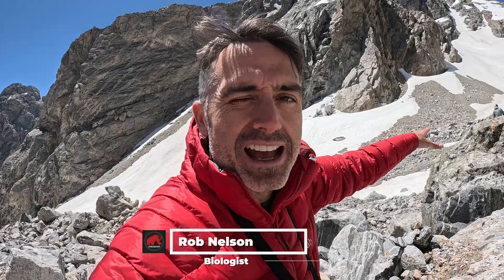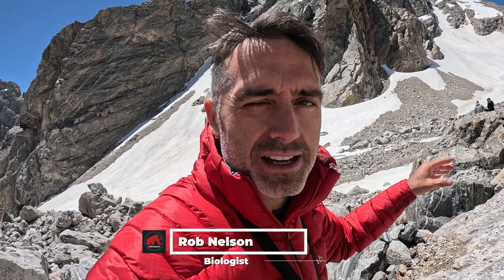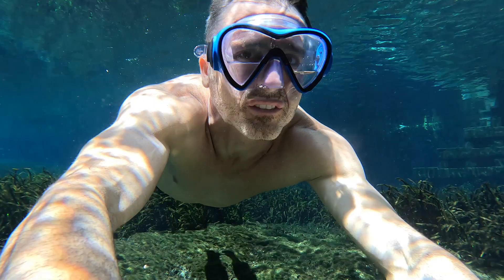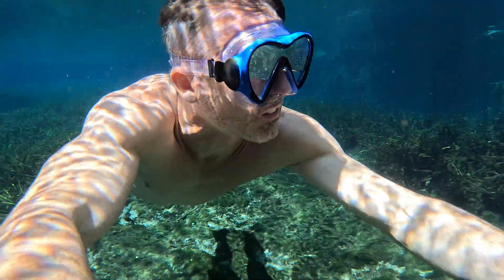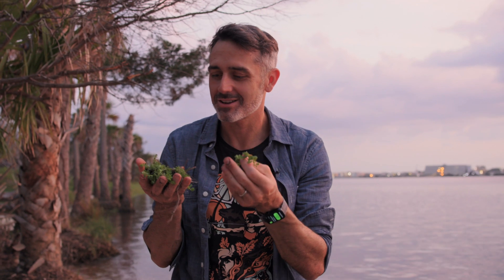An Overview of Bacopa monnieri - The Plant and the Research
Bacopa monnieri, often referred to as Brahmi, is an herb commonly used in Ayurvedic medicine. Here's an overview of its health benefits based on scientific research and traditional uses:

Cognitive Enhancement:
Memory Improvement: Bacopa is most famous for its potential to enhance memory formation and retention. Studies suggest it might improve certain memory parameters in healthy individuals and those with cognitive impairment.

Attention and Learning: There is evidence suggesting Bacopa can help improve attention span, cognitive processing speed, and learning rate.
Anxiety and Stress Reduction:
Anti-Anxiety Effects: Research indicates Bacopa might reduce anxiety levels, which could be beneficial for people dealing with anxiety disorders. It's believed to work by modulating the levels of serotonin and other neurotransmitters.

Neuroprotection:
Antioxidant Properties: Bacopa contains compounds like bacosides, which have antioxidant effects. These can protect brain cells from oxidative stress, potentially reducing the risk or progression of neurodegenerative diseases like Alzheimer's.

Mood Enhancement:
While not as extensively studied, there are suggestions that Bacopa might have mood-elevating properties, possibly due to its impact on neurotransmitter systems.

Anti-inflammatory and Antioxidant Effects:
General Health: Beyond the brain, Bacopa's antioxidant and anti-inflammatory properties could benefit overall health, potentially reducing the risk of chronic diseases associated with inflammation and oxidative stress.

Potential in ADHD:
Some preliminary studies explore Bacopa's potential in managing symptoms of ADHD, particularly in children, due to its effects on attention and impulse control.

Improvement in Gastrointestinal Function:
Traditional uses include remedies for stomach ulcers and irritable bowel syndrome, though scientific evidence in this area is less robust.

Skin Health:
There's some interest in Bacopa for skin health due to its anti-inflammatory and antioxidant properties, which might help in conditions like eczema or psoriasis, but this is more speculative and less studied.

Considerations:
Dosage: Effects might vary with dosage, with typical doses for cognitive benefits around 300-450 mg per day of a standardized extract.
Time: Benefits, especially cognitive ones, might not be immediate and could require several weeks or months of consistent use.
Side Effects: While generally considered safe, some might experience stomach cramps, diarrhea, or nausea. It can also interact with some medications, particularly those for anxiety or depression.

Research Caveats:
While there's promising research, many studies have limitations like small sample sizes, or variations in dosage and formulation, suggesting more comprehensive, long-term studies are needed.

Before starting any supplement, especially for conditions like anxiety or cognitive enhancement, it's advisable to consult with a healthcare provider to ensure it's appropriate for your health profile and doesn't interact with any medications you might be taking.